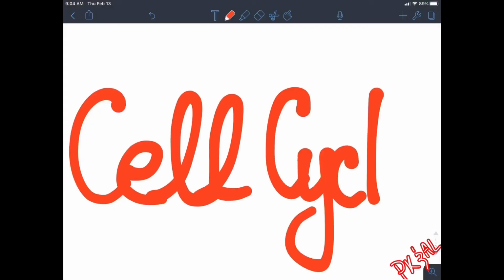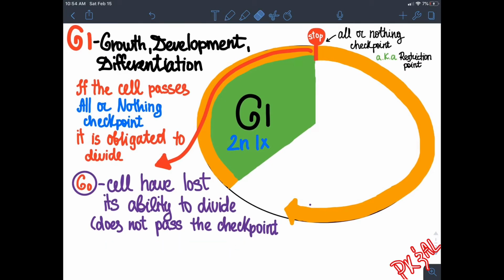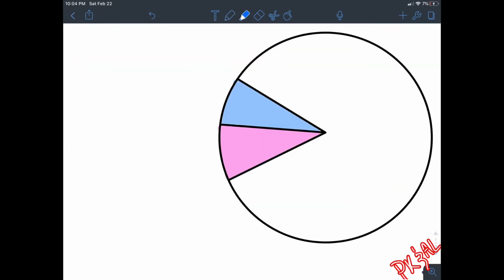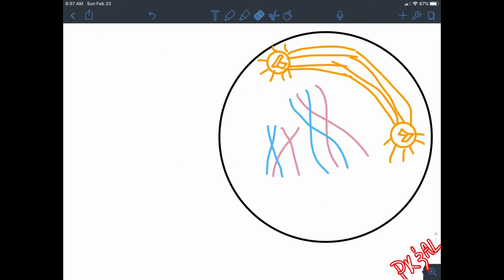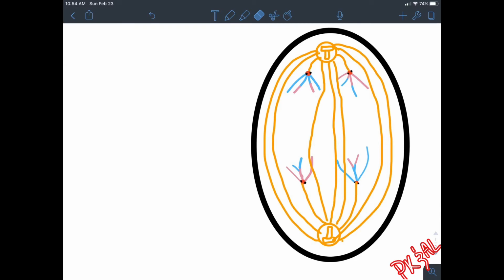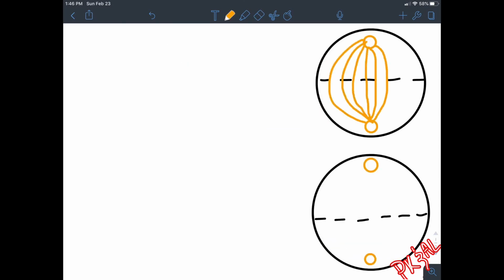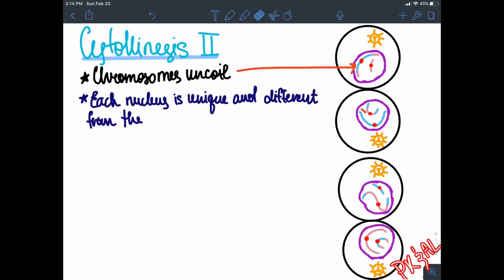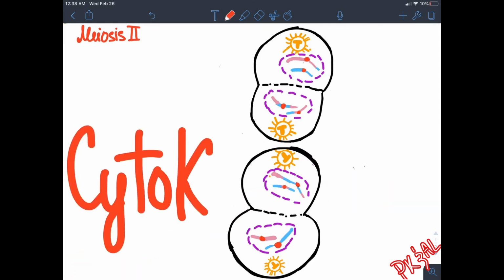Meiosis Stop Motion video